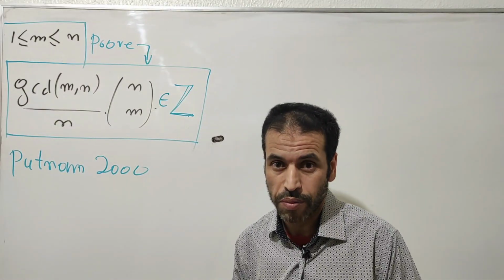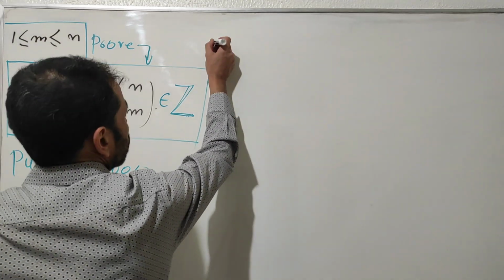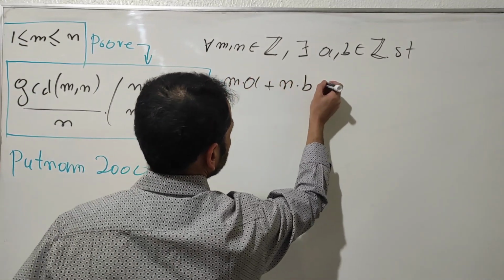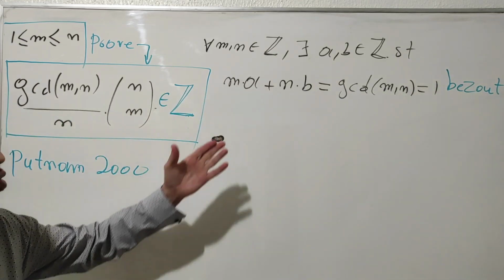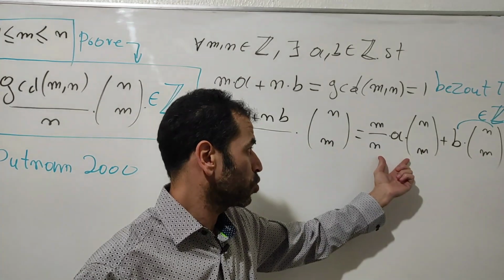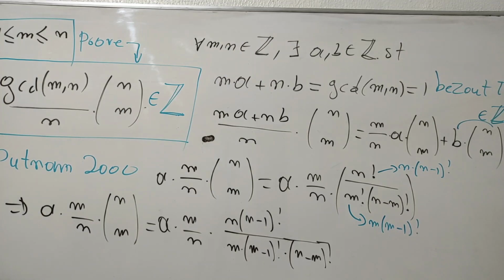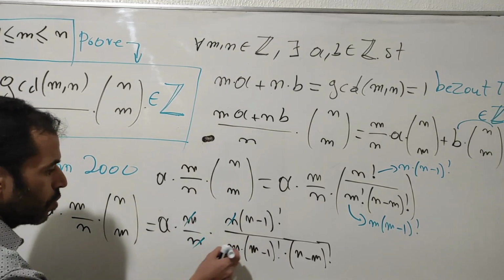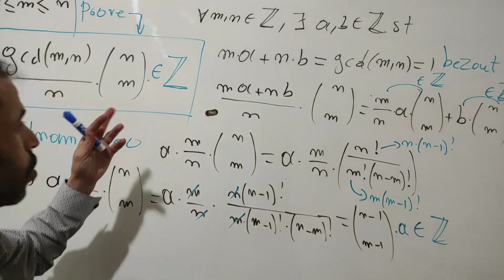Putnam math competition 2000